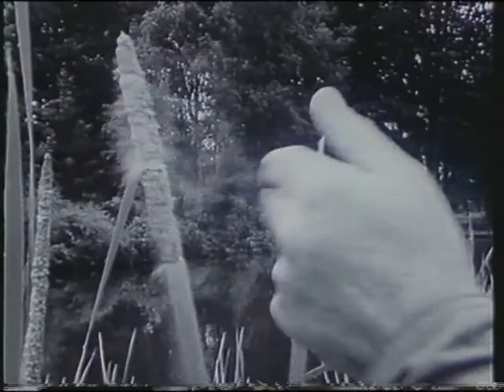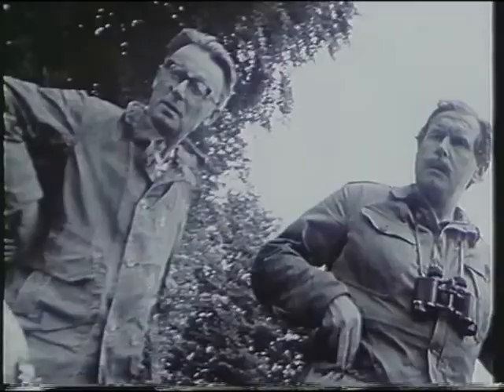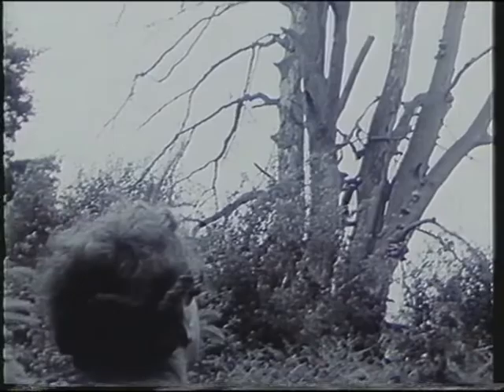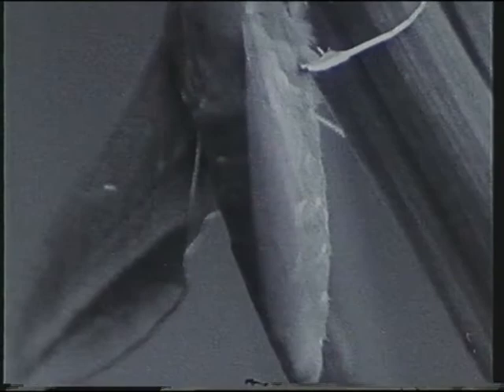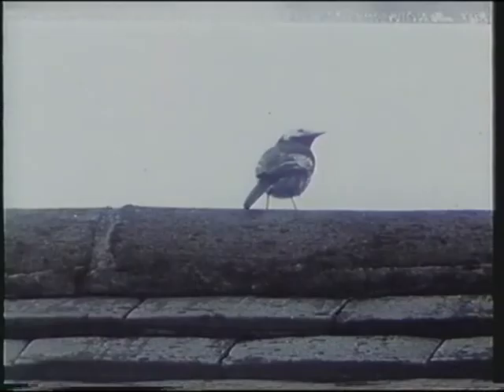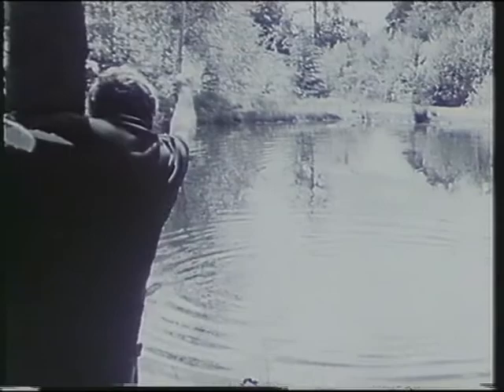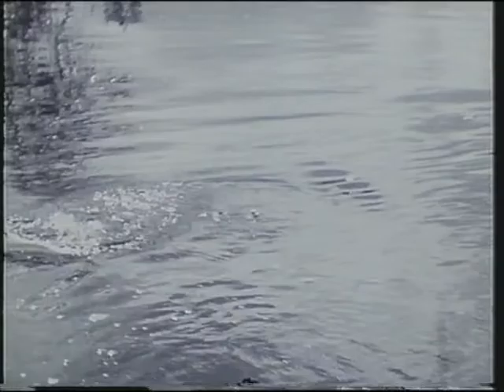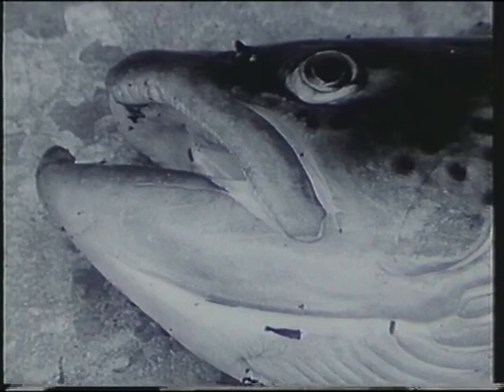Oliver Kite - At Alex Behrendt's 'Two Lakes'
Oliver Kite visits Alex Behrendt, stillwater trout pioneer at his legendary 'Two Lakes'. They examine the extensive flora and fauna and Oliver catches an 'uncatchable' trout on his famous 'Bare Hook Nymph'! Extremely rare footage taken from the long deleted video of Ollie’s only existing TV shows at Southern Television in the 1960’s. Completely captivating and charming short films of a master countryman, broadcaster, naturalist, writer and fisherman – a great influence on those fortunate to have met and worked with him. He (along with producer Ted Channell) were among the pioneers of today’s popular nature television programmes.